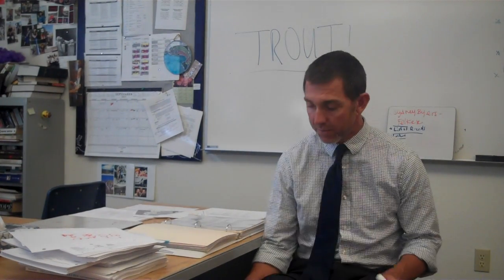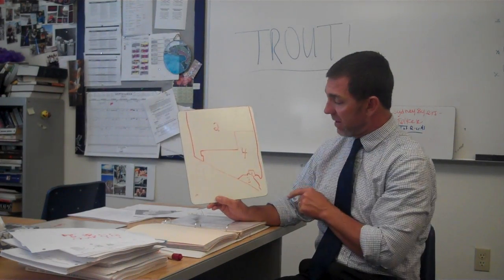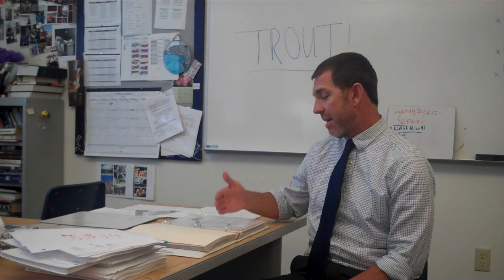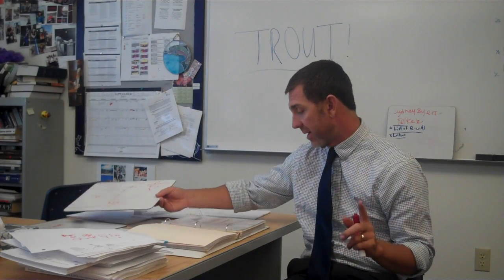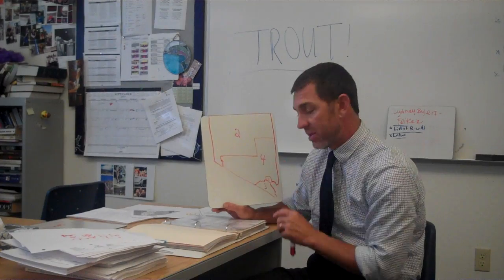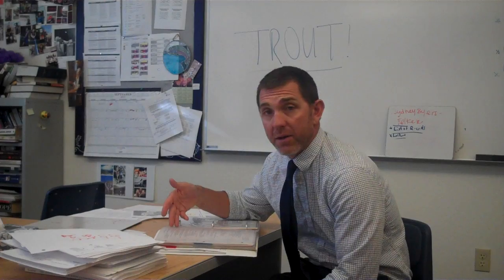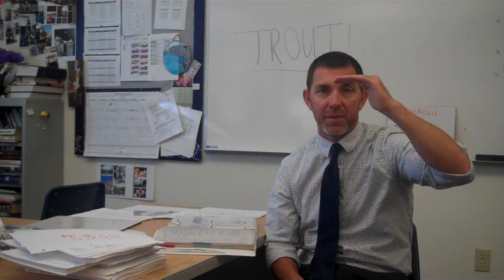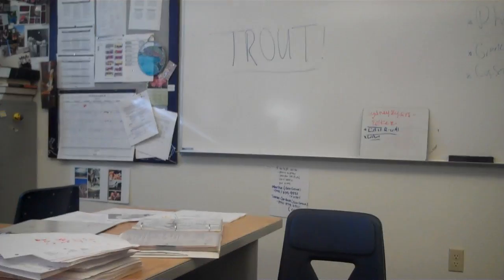Unit 2 Lecture 4 2)